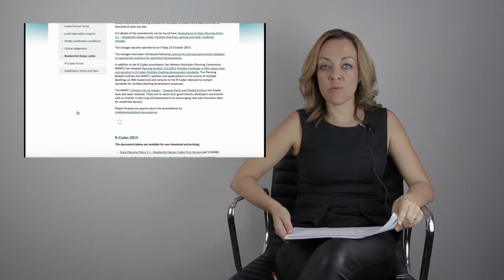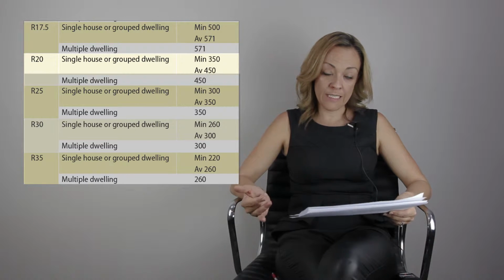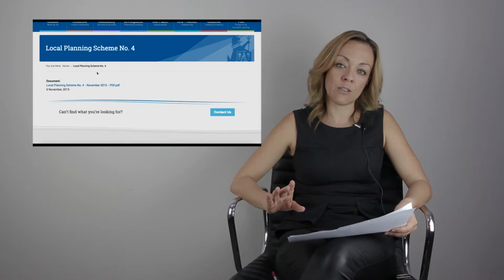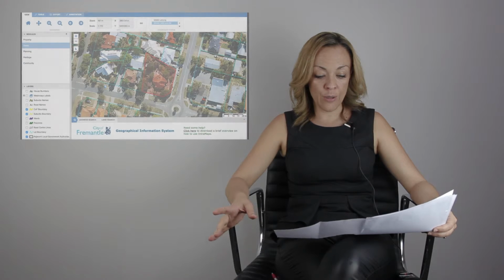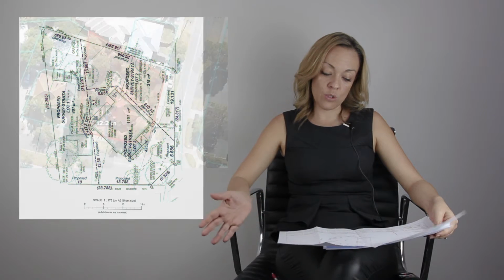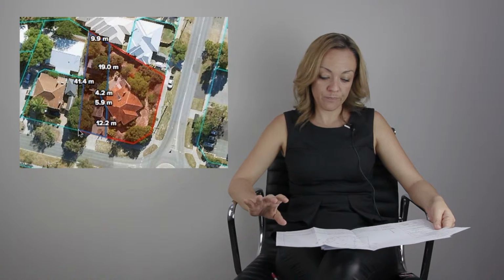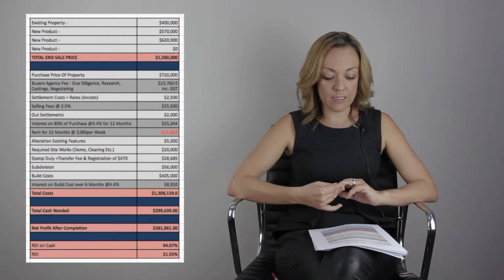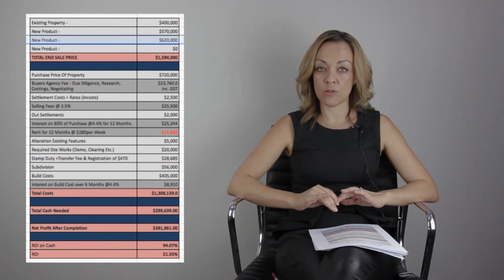R-Codes Explained - Subdividing an investment property in Perth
Property Expert Natalie Jardim explains how to figure out if a property can be subdivided, as well as how to work out if it will be profitable.

If you want to learn more - we regularly hold educational events on developing and property investing. for more details